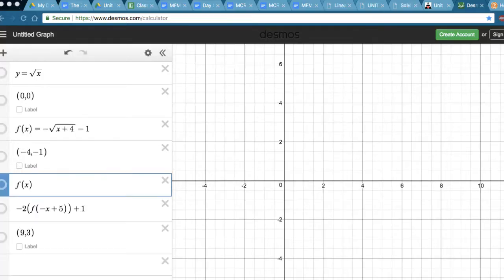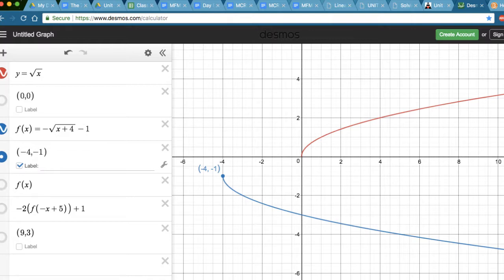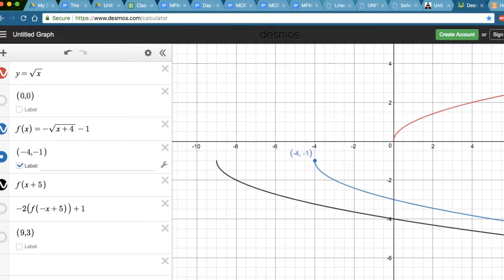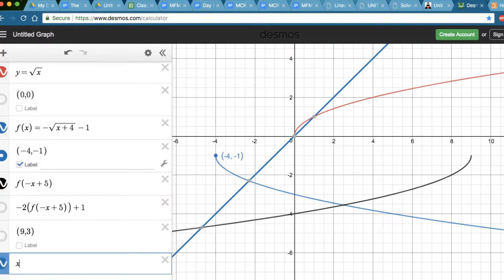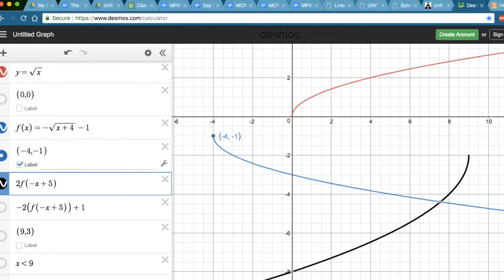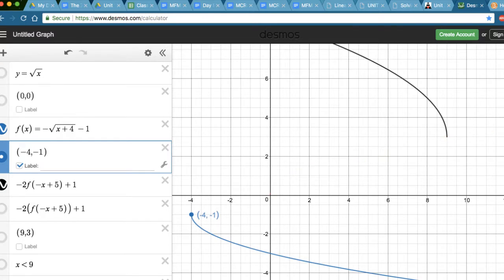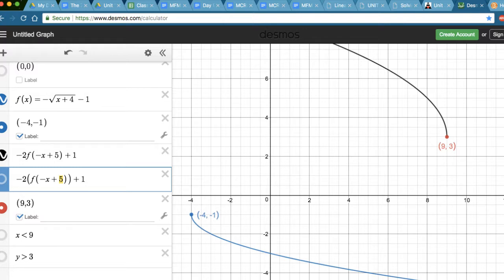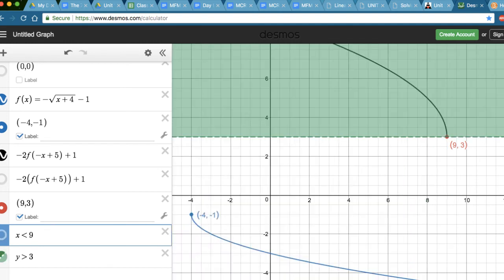Transforming Domain and Range with help from Desmos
This video should help you understand question 19 d) on page 77 in the Nelson textbook Functions 11